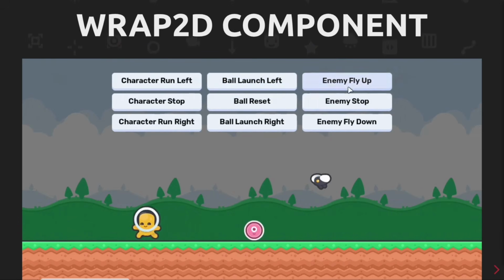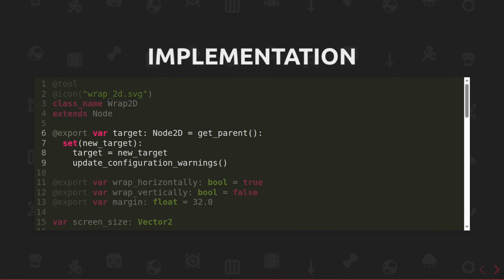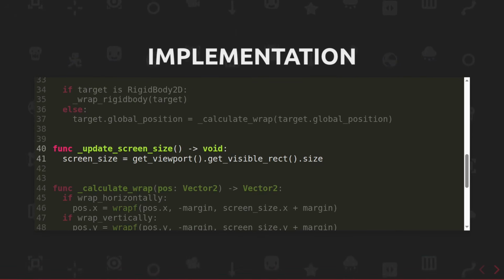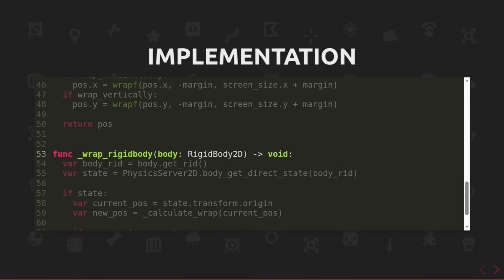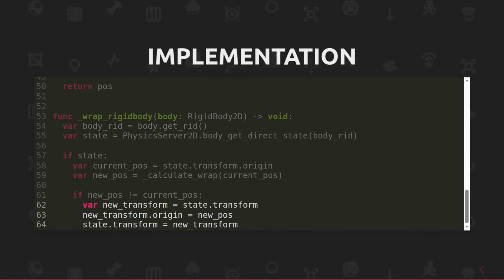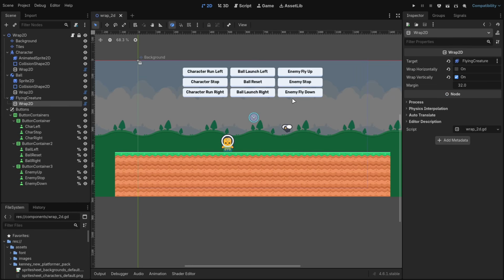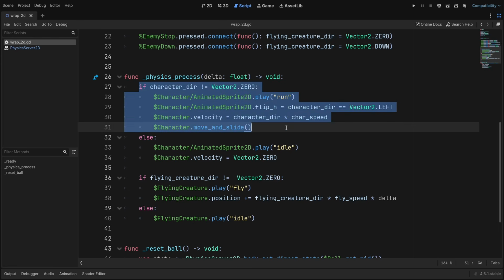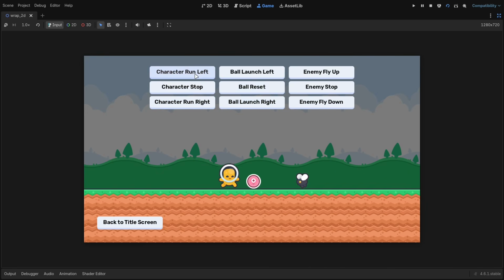Screen Wrapping Made Easy in Godot 4 | Wrap2D Component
Stop manually coding screen boundaries in Godot 4! 🚀 This modular Wrap2D component lets your players and enemies teleport across screen edges instantly—perfect for Asteroids-style movement or infinite screen loops.
Part of the Ultimate Godot Toolbox series. 🛠️

⏱️ Timestamps & Chapters
0:00 - Intro
0:14 - Designing the Wrap2D Component
1:31 - Implementing the Wrap2D Component
8:19 - Ko-Fi Page Self-Promotion
8:29 - Example Use Case
14:22 - Outro & Credits

🎓 Check out these beginner resources, made by the legends of the Godot community:
Godot Docs: